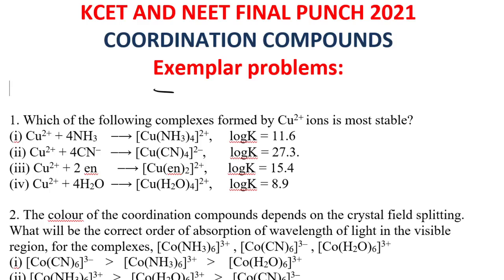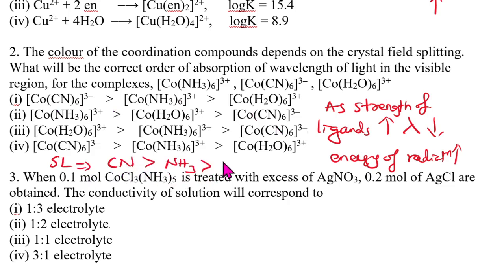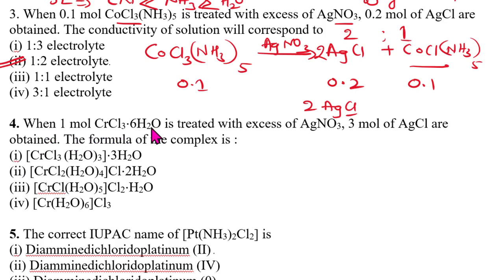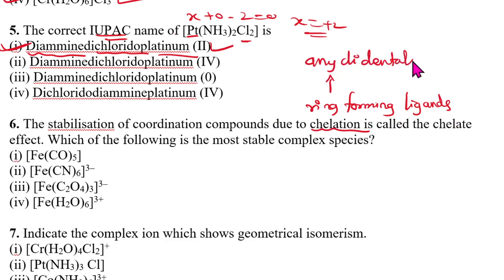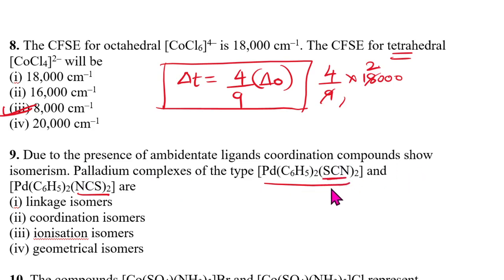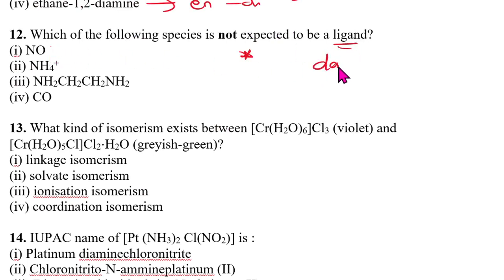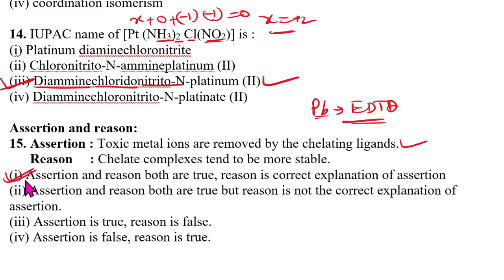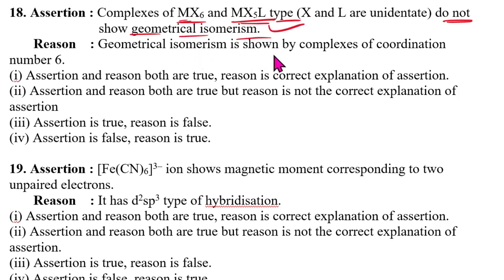Coordination compounds- exemplar questions solved PART # 1 || KCET & NEET FINAL PUNCH 2021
1. COORDINATION COMPOUNDS L-1  CLASS 12 NEET | CHEMTONICS # 3 | |JEE|CET| SYNOPSIS FOR NEET, JEE AND KCET

3. How to see HYBRIDISATION OF ANY central element. Very important concept for CET, NEET AND JEE EXAMS

5. ALCOHOLS, PHENOLS AND ETHERS I CLASS 12 I II PUC I SUPER 10 SERIES I KCET AND NEET I previous year PAPER SOLVED